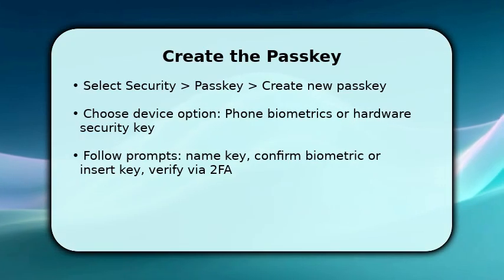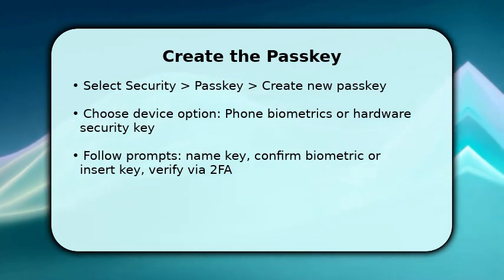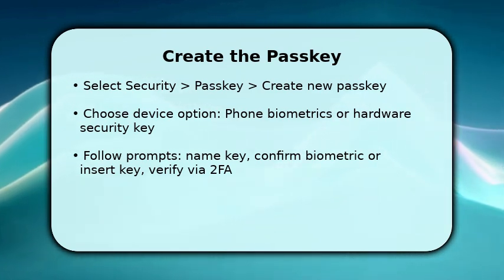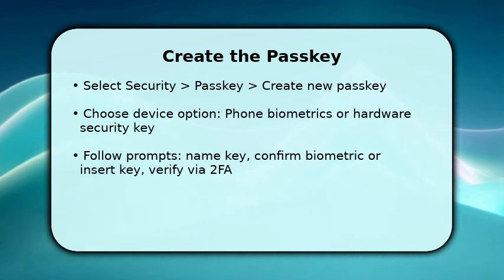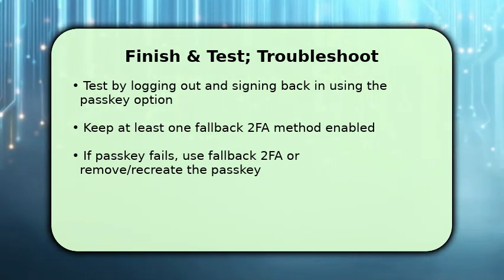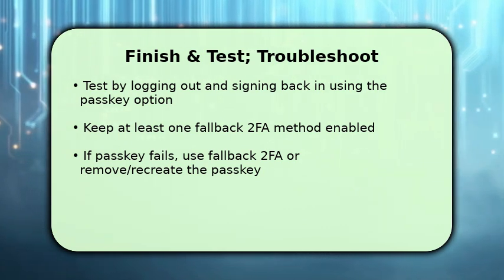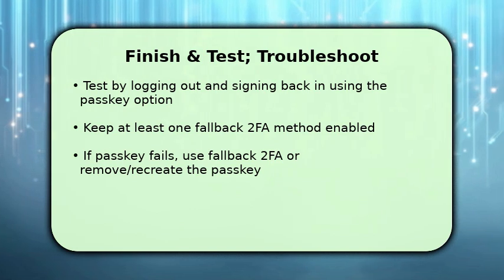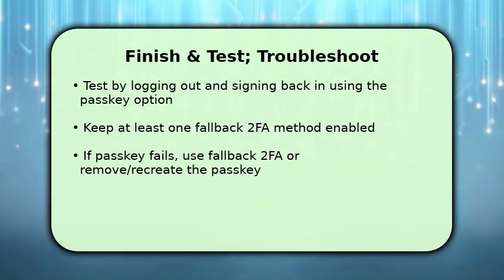How to Get Passkey for Binance - Easy Guide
How to Get Passkey for Binance - Easy Guide | 🔒 Surfshark VPN Deal — Stay private and secure. $1.99/mo + 3 Months Free ▸

Discover the straightforward steps to obtain your Binance passkey in this easy guide. Learn how securely manage access and enhance trading experience with our comprehensive tutorial.

Binance, passkey, obtain, false, secure login, trading account setup, crypto exchange guide